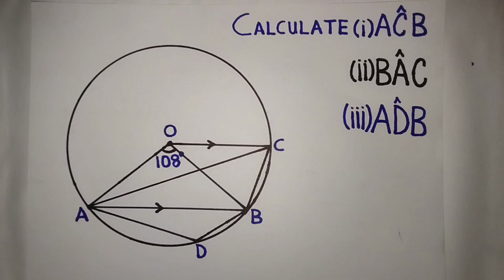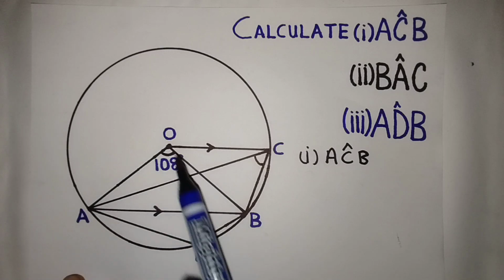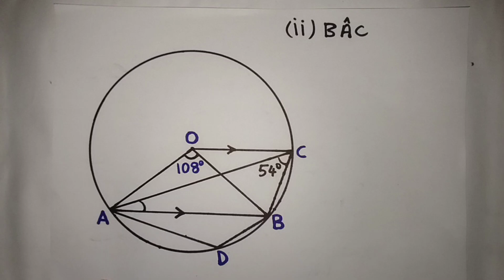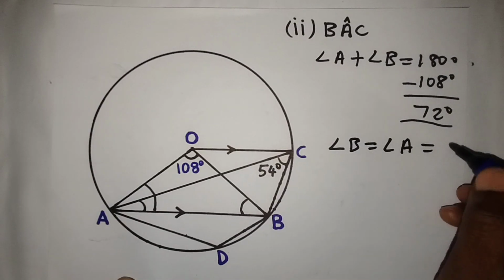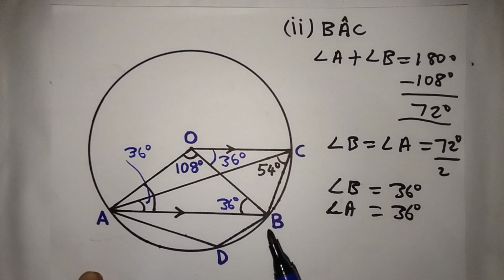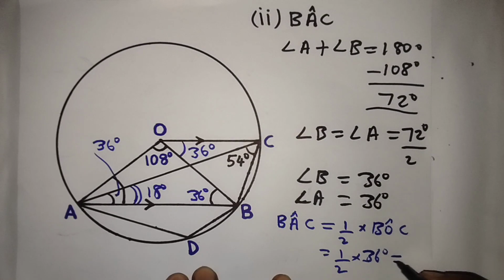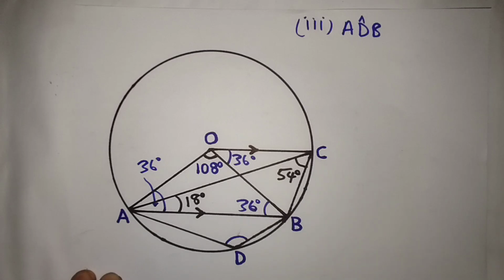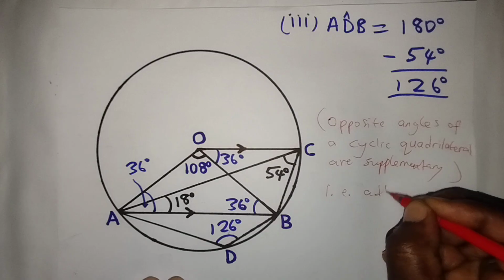Explore Circle Theorems: Understanding Geometry with Tricks & Tips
In this video,we dive deep into the fascinating world of circle theorems.From fundamental concepts to advanced applications, this comprehensive guide is designed for students and enthusiasts alike.We'll explore key theorems,their proofs, and solve various geometry problems together.Whether you're preparing for exams or just looking to strengthen your understanding of circle theorems, this video has something for you!